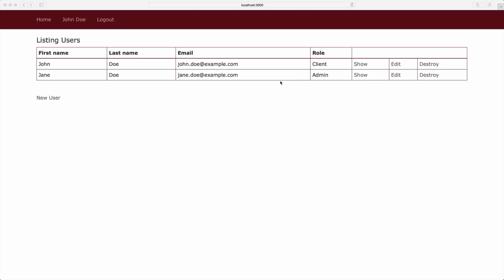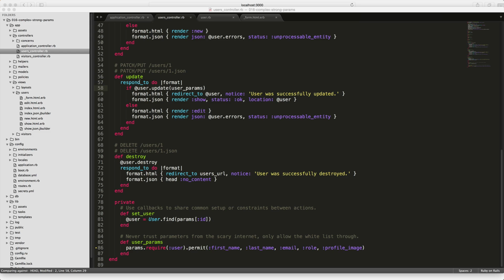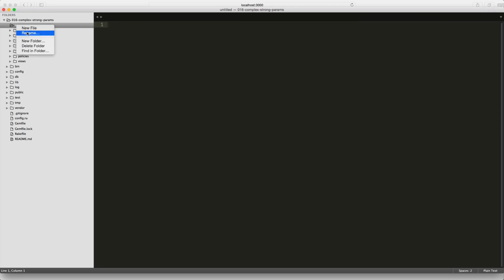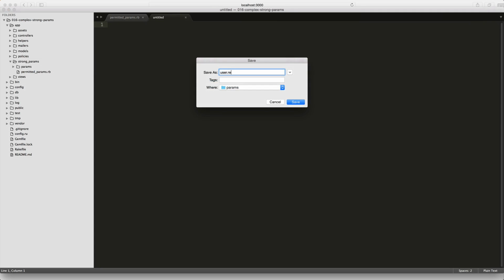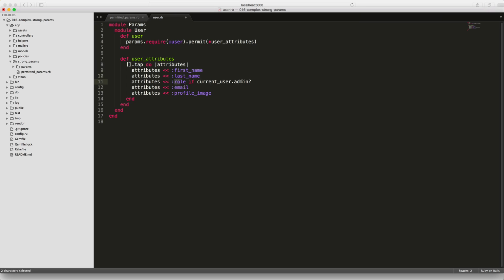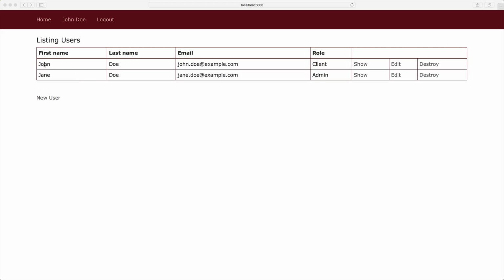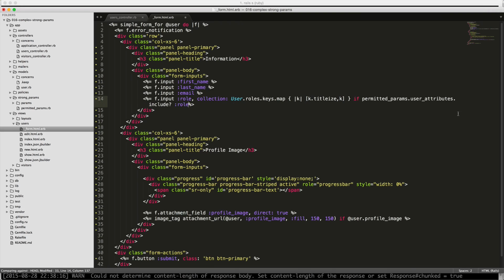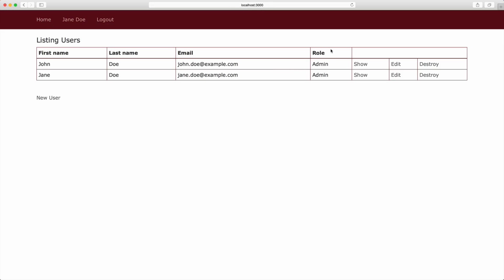Episode #016 - Complex Strong Params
Make your strong parameters do more by extracting the logic in order to maximize the ability and security of your application.